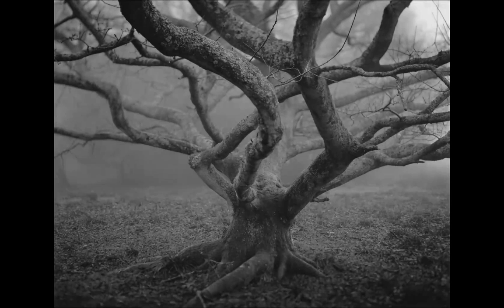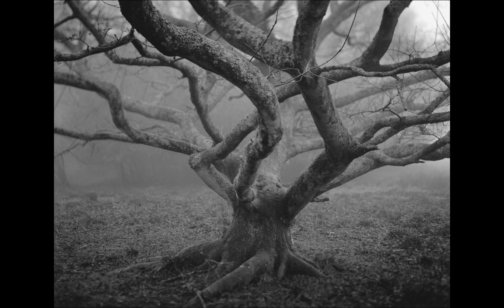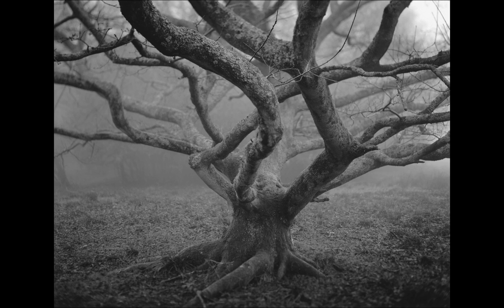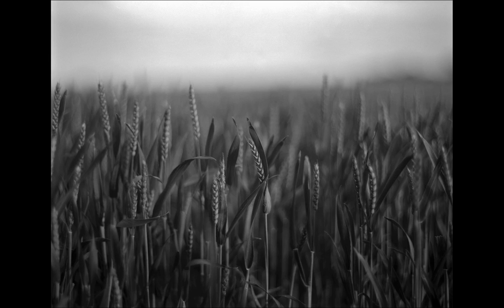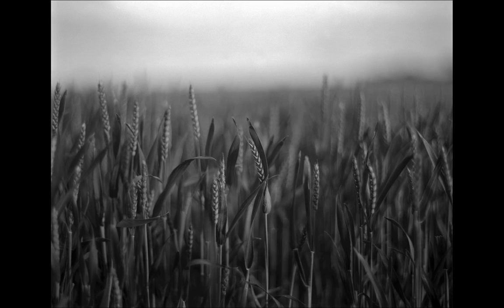David Higgs - The Weald Exhibiition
Tim Parkin met up with David  Higgs and wandered the Weald exhibition and whilst waiting for the coated paper to dry for one of his platinum palladium prints.